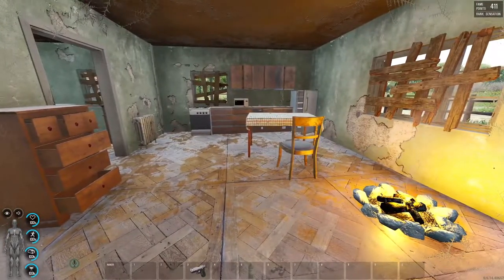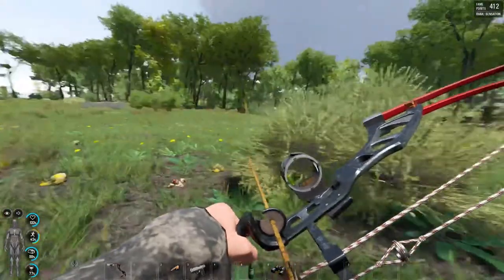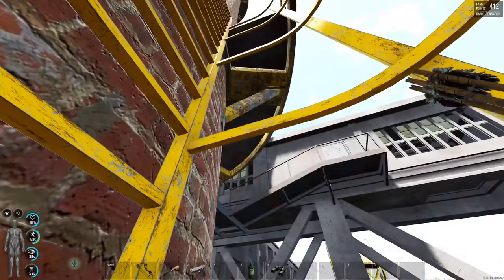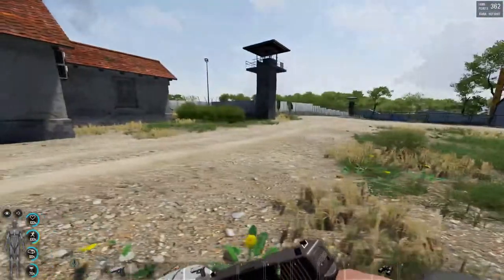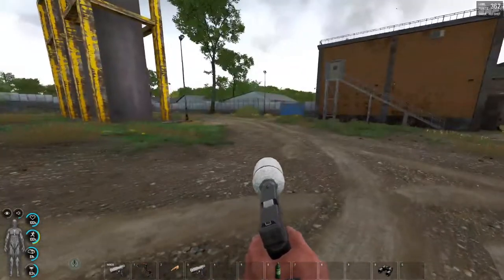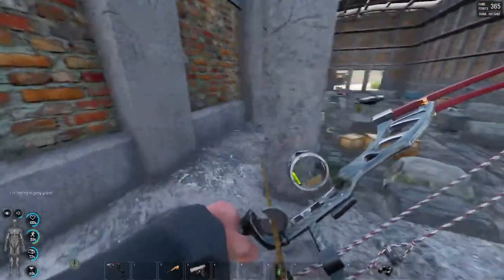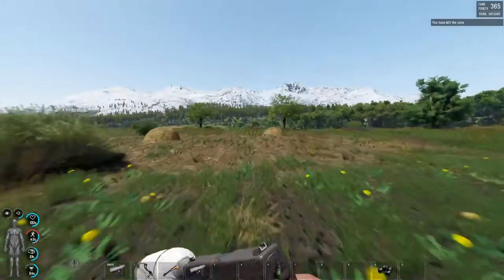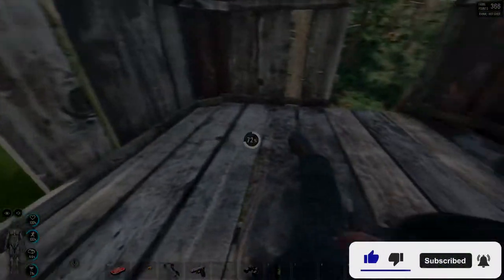SCUM ISLAND: Episode 4 - 'Home' (RP:Multi player)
SCUM ISLAND: Episode 3 - Face the Fear!! (RP:Multi player)

"Home"
Charles was thrown into the unexpected,
Follow Charles on his journey as he try to unravel the mystery and survive
That is SCUM ISLAND.

The game play takes place in Croatia where up to 100 players per server will attempt to survive and get off the island by first removing the implant which prevents them from leaving.
The player will earn fame points through participation in various action-driven events or simply by surviving in a hostile environment.
These fame points allow the player to be cloned back in case of death, and used as currency to purchase or trade in various safe zones.

The player character will possess four main attributes: strength, dexterity, constitution and intelligence. These will let players create characters to suit their playing style of preference.
 It promises to simulate the human body, and as such uses a special interface connected to the player's "BCU monitor" which tracks character's calories, vitamins, health and other stats.
Players can choose to ignore these elements of the game, or can delve deep into these systems in order to improve the character's performance (speed, stamina, weight to carry etc.). Another aspect is digestion; for instance, if a character gets all of their teeth knocked out, they will have to find a way to liquify food in order to digest it. Defecating and urinating will leave physical evidence of activities on the island, which could be used to track another player.
Things like combat will depend on the player's skill level, but also on things like stamina, health and so on. Wetness, smell, medicine, cooking, hacking, crafting, hunting and poison will also play a major role in the game play.